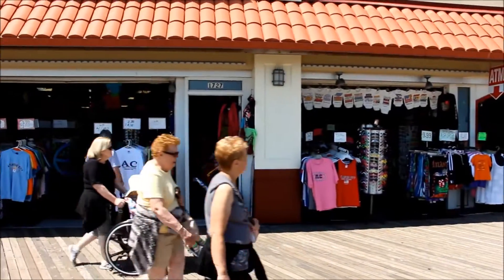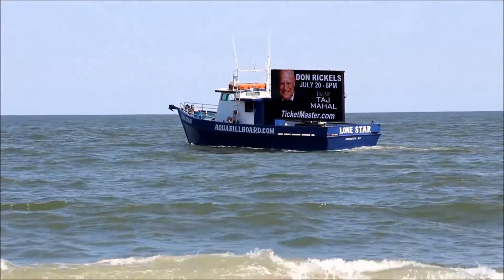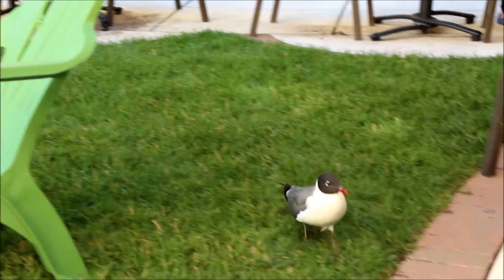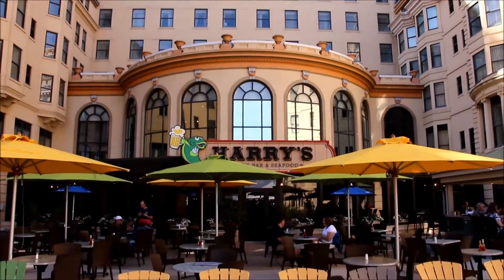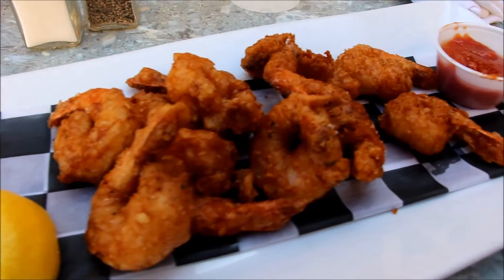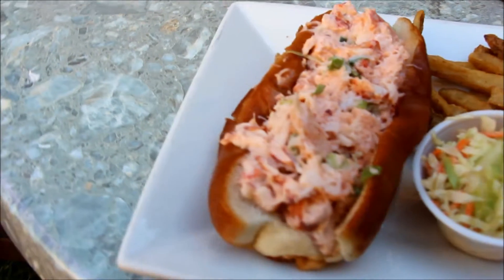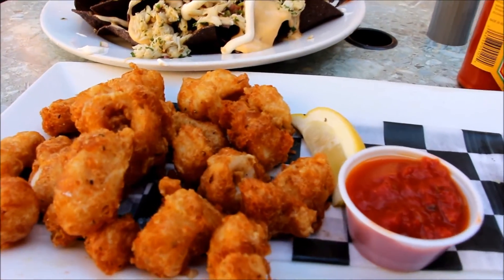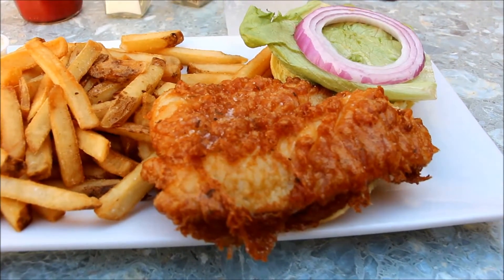Atlantic City New Jersey Seafood & Sandcastles Video tour & Food review part 4!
Come check out my blog for more pictures and details for Harry's Oyster Bar!

In the heart of Atlantic City, Bally's and the historic Dennis Hotel is a family owned restaurant
the Dougherty family open their first restaurant in 1897 called Dock's Then the legendary
Knife and Fork,  But the latest family addition is Harry's Oyster Bar and Seafood Restaurant.

Harry's Oyster Bar is conveniently right off the famous Atlantic City Boardwalk,
the great thing about the Boardwalk is you never know what fun entertainment
you'll run into like the World Champion Sand Sculpting exhibit. So come join the
fun of my food review and video tour of my hometown Atlantic City New Jersey!

So one day I took a camera in a restaurant and did a food show just for fun
and people loved it! They enjoyed my review so much that everyone I knew from all over went to that restaurant.

So I did some more shows called DoTube's Pick Of The Week. And opened a
YouTube site called Bobby DoTube, and since then I have traveled the
tri.state area doing food reviews and travel tips to people around the world!

I have bragging rights to over a 2,000,000 YouTube views.

Come like my Facebook fan page!

Please Comment, Rat, and SHARE!